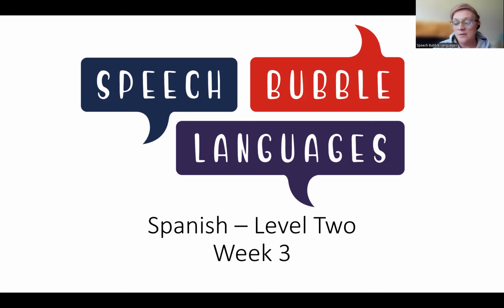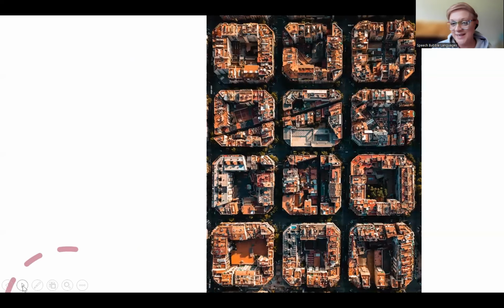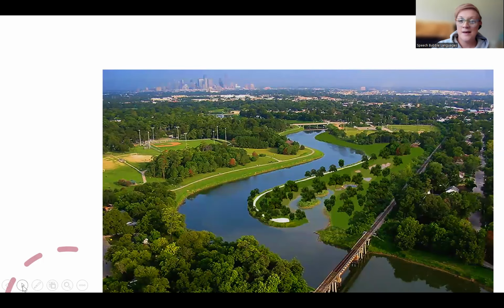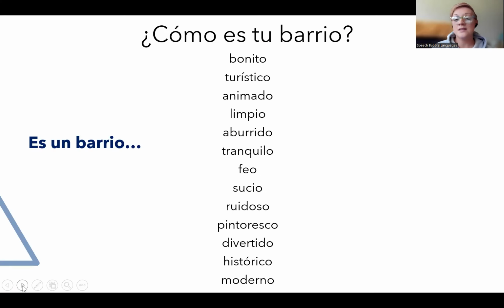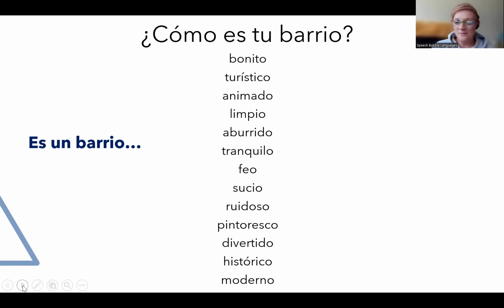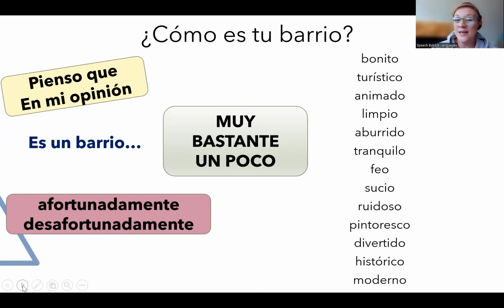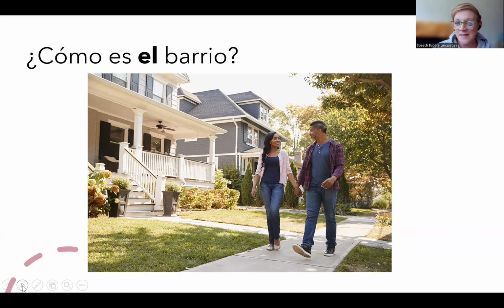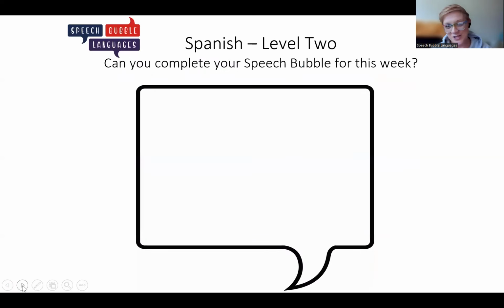Spanish Level 2 (Intermediate) - ¿Cómo es tu barrio?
¿Dónde está tu casa? ¿Cómo es tu barrio?

Can you answer these questions in Spanish?  Join us as we explore some ways of talking about the area where we live.